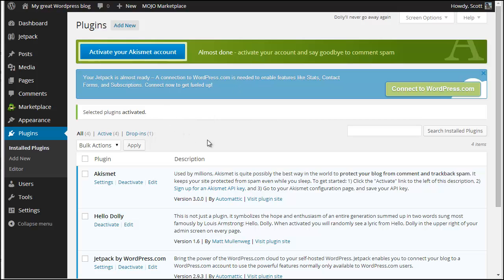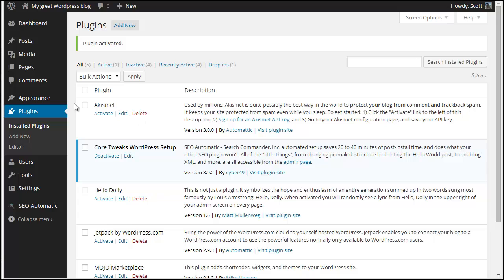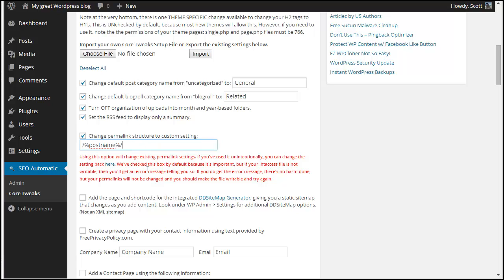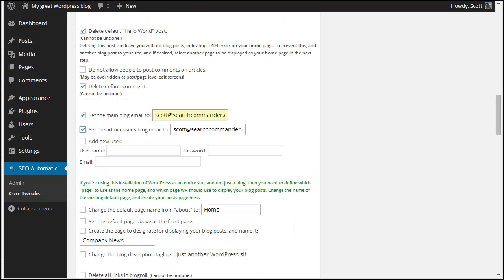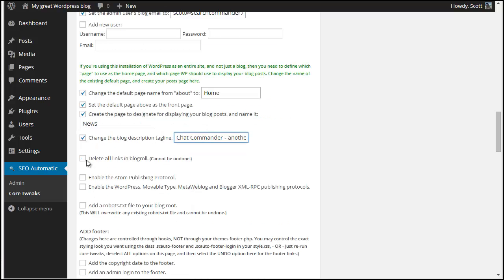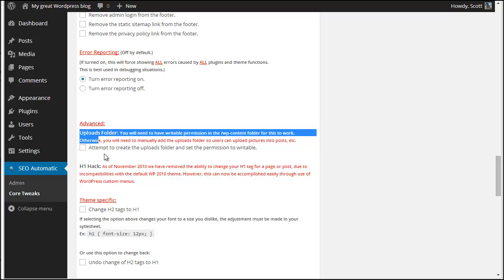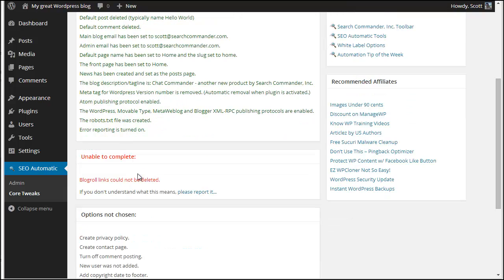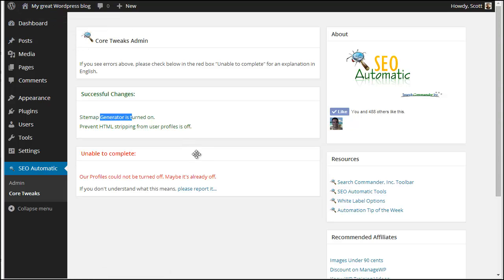Core Tweaks WordPress Plugin 2014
Our training video was out of date, so this video better reflects what's inside the current version of our Core Tweaks plugin.